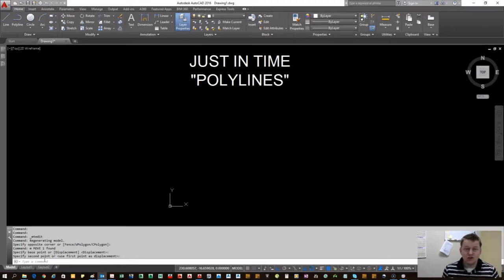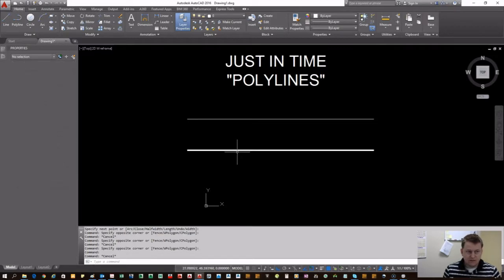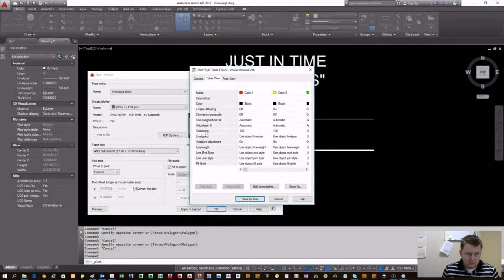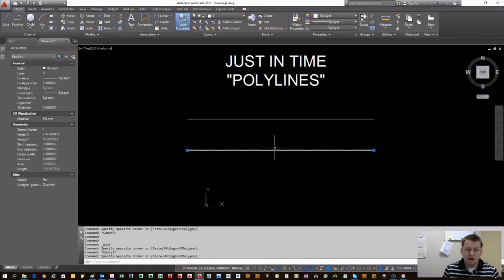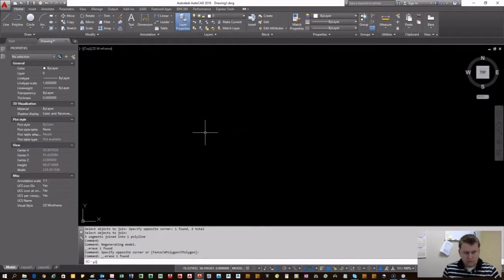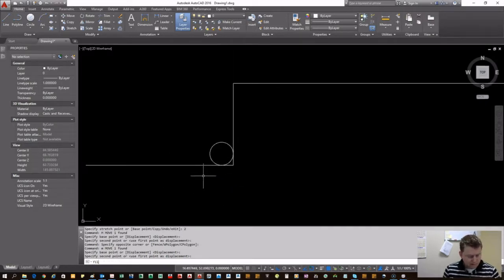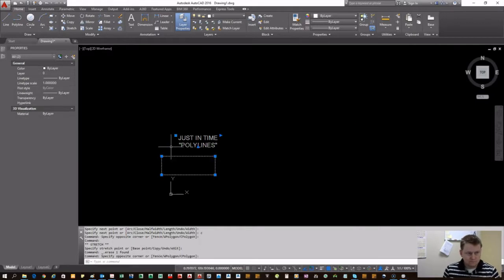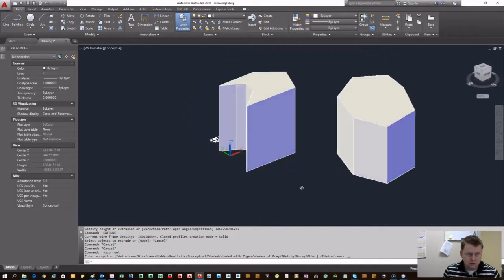AutoCAD - Polyline - Just in Time - Drafting Book Design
Educational Video for free use by Drafting Book Design:
This is a Just in Time video that will cover the specific nature and features of the POLYLINE command.